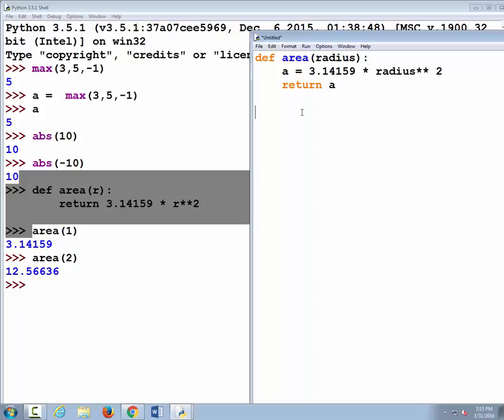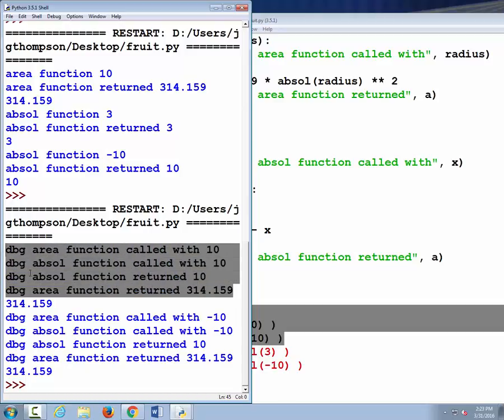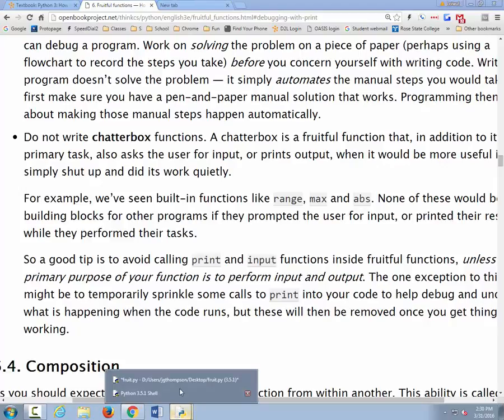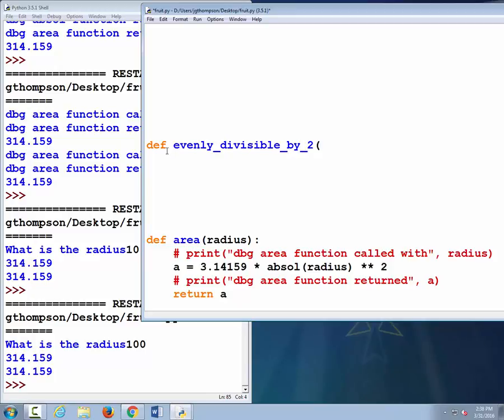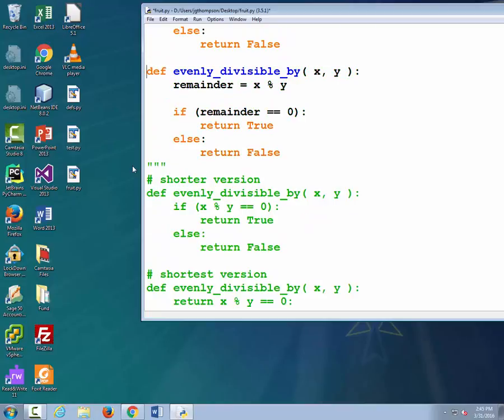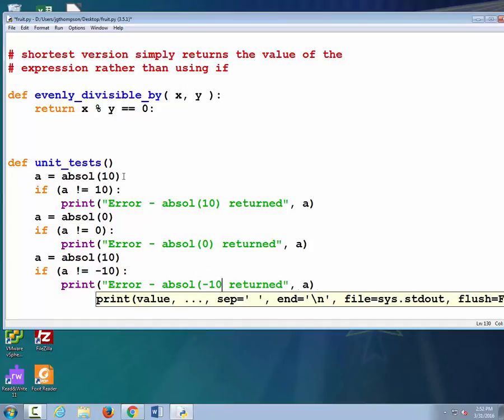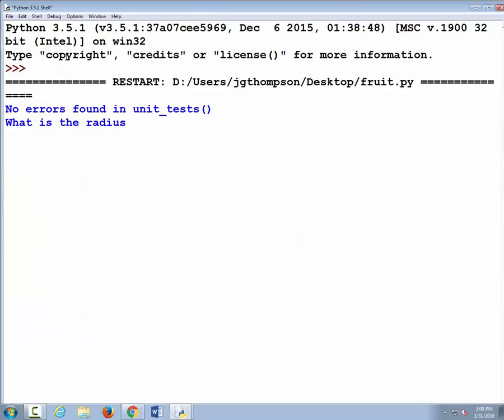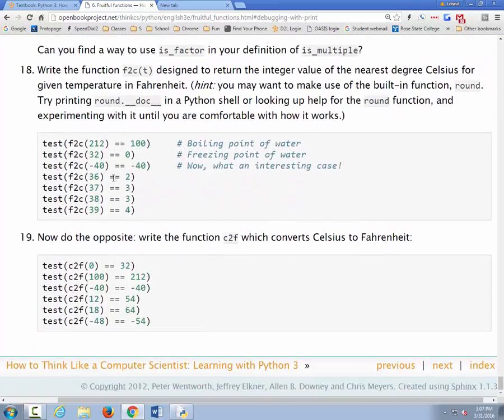fund b March 31 fruitful functions and unit tests